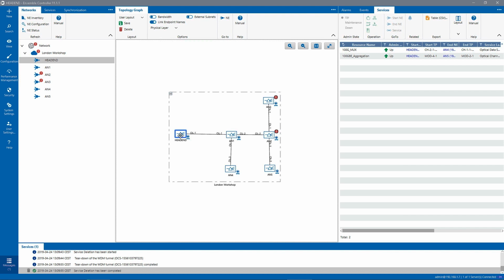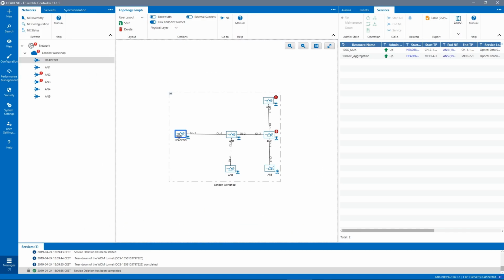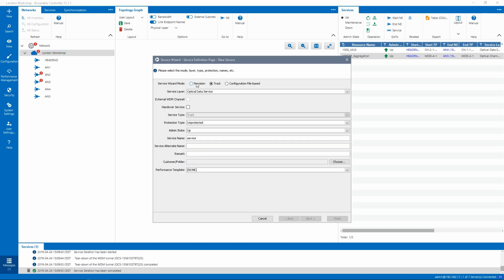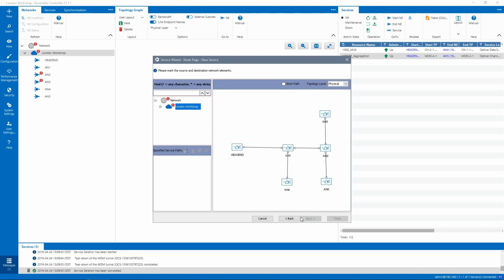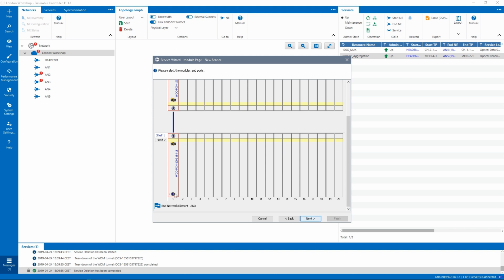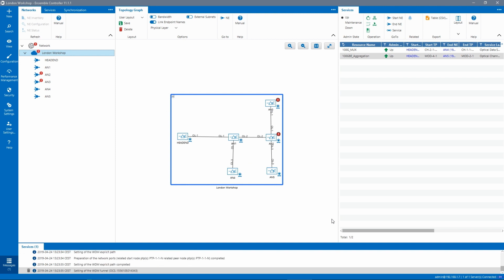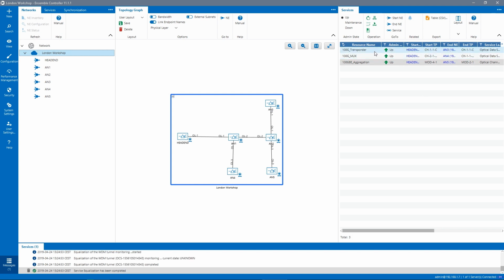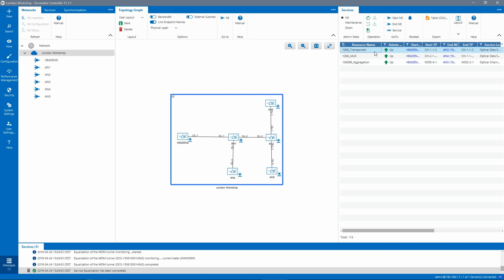Talking FSP 3000 OLS and filterless optical networks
Paul Morkel talks to Gareth Spence about the use cases and benefits of filterless optical networks and shows just how easy it is to create a 100G service with the technology.